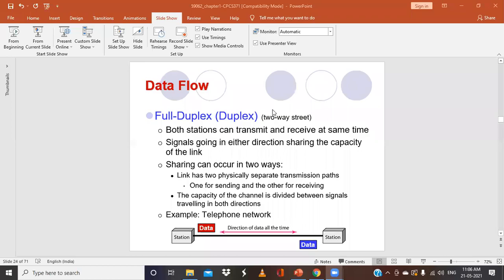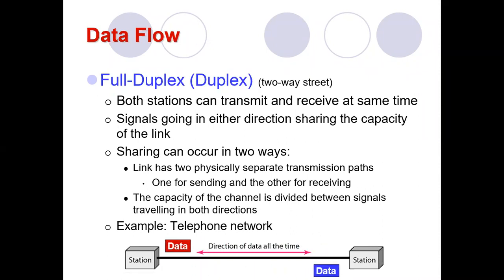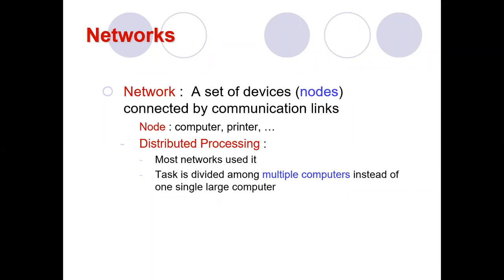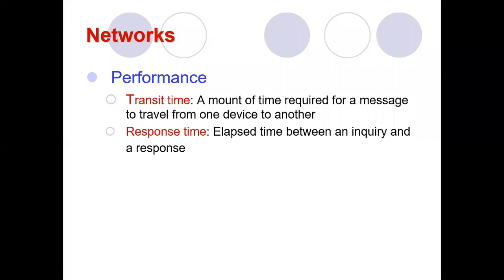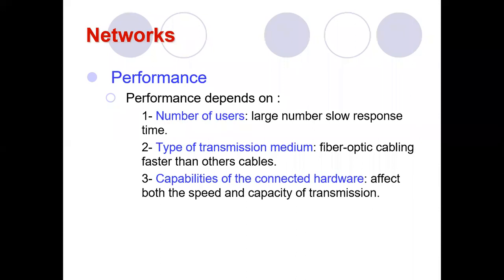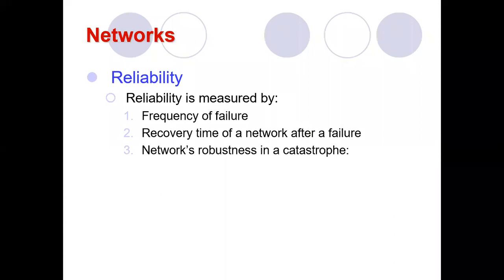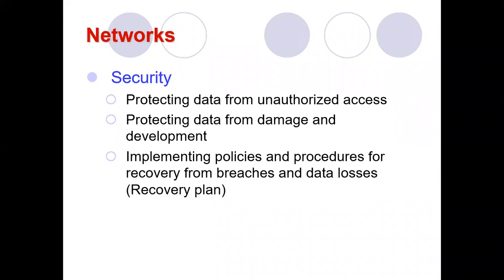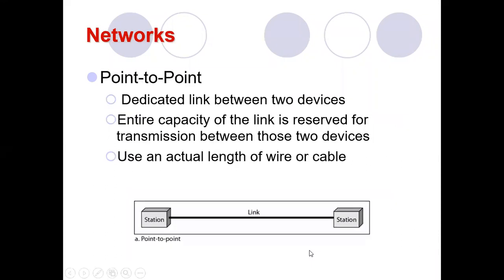ACN Unit 1: Class 3 (B Div) Data Flow: Full Duplex mode.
Class : BCA 4th Sem B Division
Subject: Advance Computer Networks
Concept : Data Flow: Full Duplex mode , Definition of Networks , Network Criteria , Physical Structure , Types of Connection: Point to Point , Multipoint Connection.